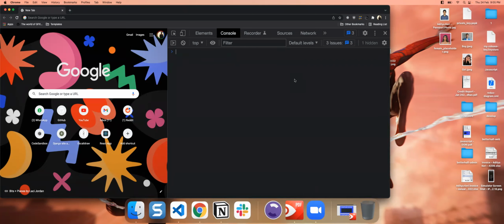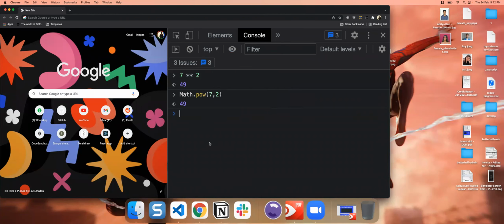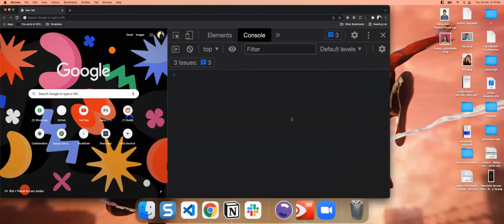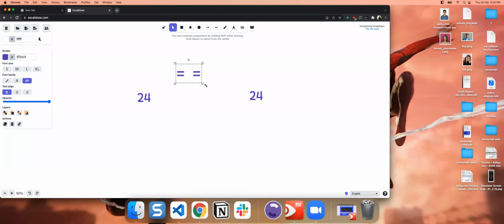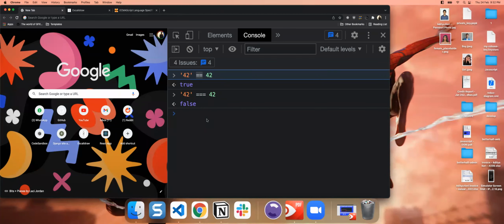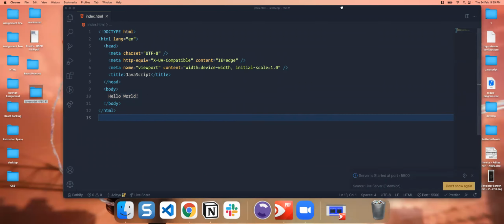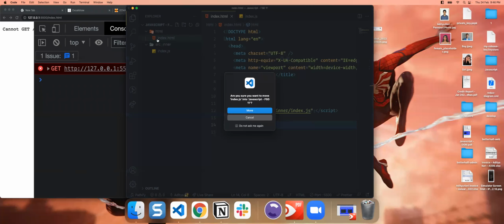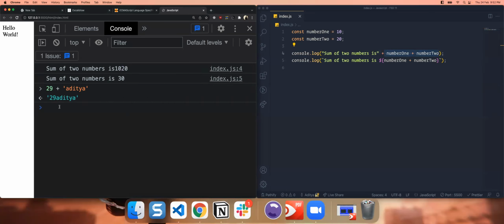JAVASCRIPT Math Object | Operators | Equality comparison - Part 5